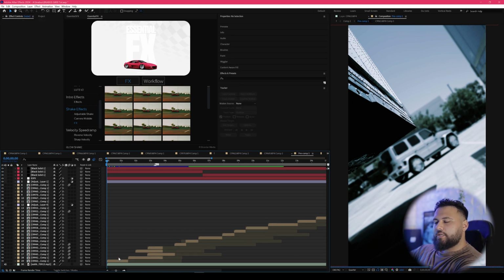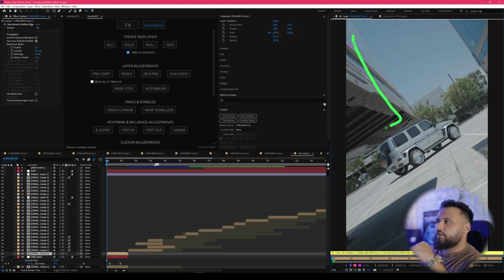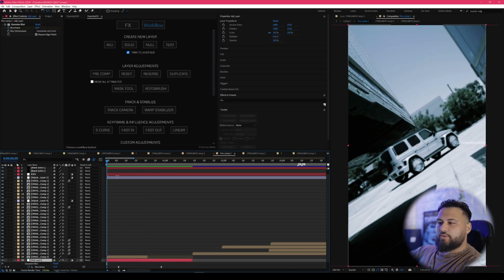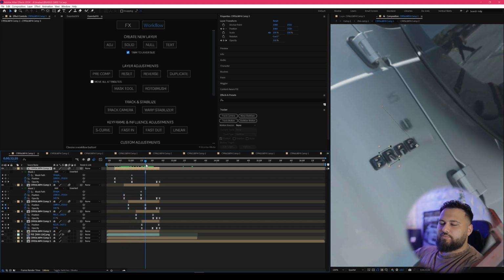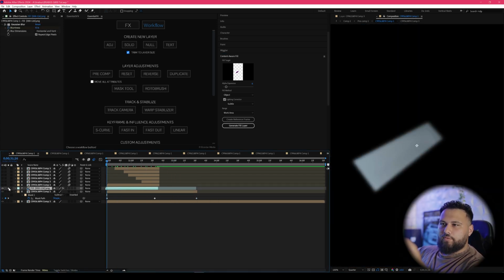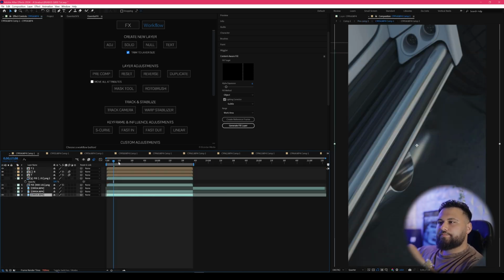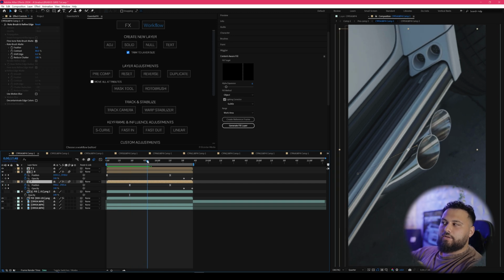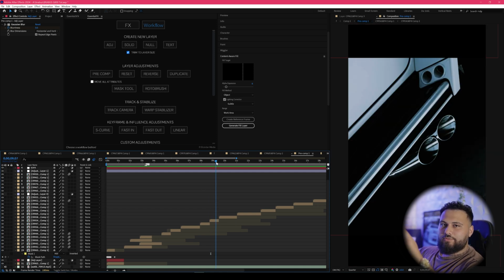These effects are so easy to make in After Effects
In this video, I’m breaking down three of my favorite effects from my latest BRABUS video edit and showing you step-by-step / breakdown of how I created them in Adobe After Effects.

🚀 Adobe Plug-Ins
If you’re serious about leveling up your video editing skills, check out my Essential Extensions for After Effects. These tools will transform your workflow and allow you to create stunning effects with ease, whether it's speed ramping, dynamic shakes, or cinematic overlays. Trust me, you won’t want to miss out on these game-changing tools.

🎥 Master Video Editing with My Courses
Want to learn everything from beginner to advanced techniques in After Effects? My online video editing courses are designed to help you build your skills from the ground up. Whether you're just starting out or ready to take your edits to the next level, I've got the perfect course for you. Join 450+ creators who are already ahead of the game.

🎨 Create Cinematic Looks with My LUT Packs
Looking for that perfect cinematic look? My LUT Packs include over 60 custom LUTs, designed to give your footage the professional polish it needs. These are perfect for any editing software, including Adobe Premiere Pro.

0:00 Introduction
0:04 Overview of Effects
0:14 Video Preview
0:45 Depth of Field Breakdown
1:11 Gaussian Blur Setup
2:06 Masking Techniques
2:58 Adjusting Gaussian Blur and Mask
3:29 Lettering Effect Breakdown
4:02 Motion Blur for Lettering
4:47 Content-Aware Fill Explanation
5:23 Exhaust Effect Breakdown
6:00 Layer Masking for Exhaust
6:32 Keyframing and Layer Order
7:10 Final Exhaust Effect
7:43 Final Thoughts and Speed Ramping Trick
8:00 Outro and Subscribe